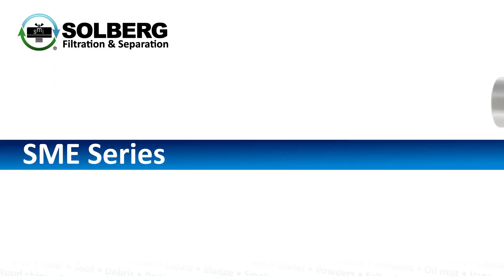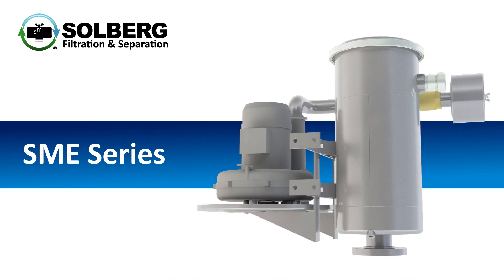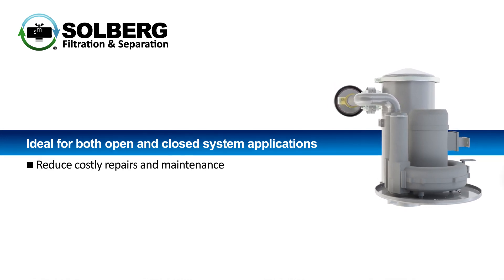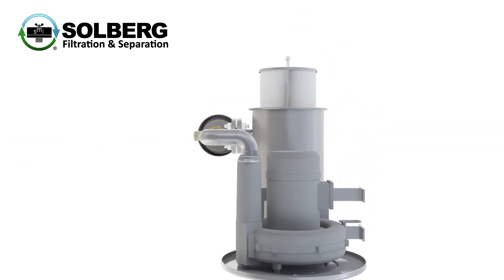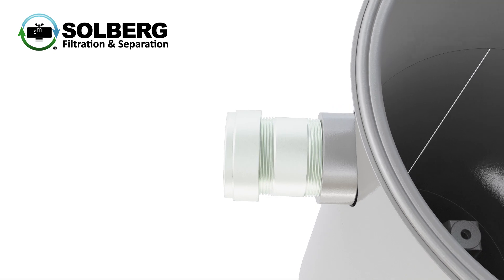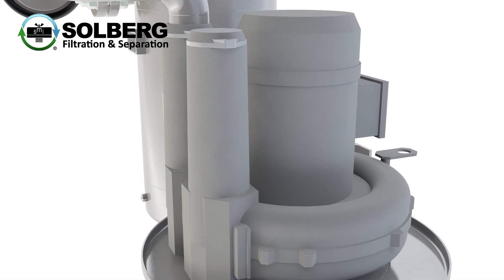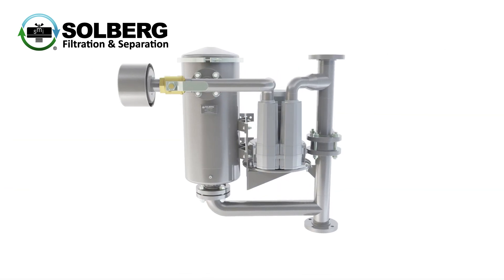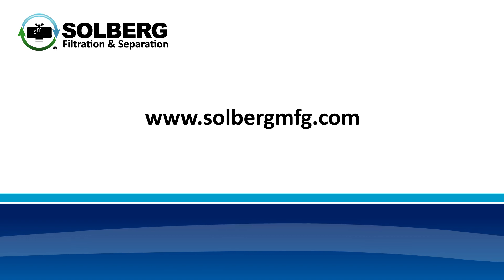Vacuum Assisted Oil Mist Eliminator: SME Series Product Spotlight